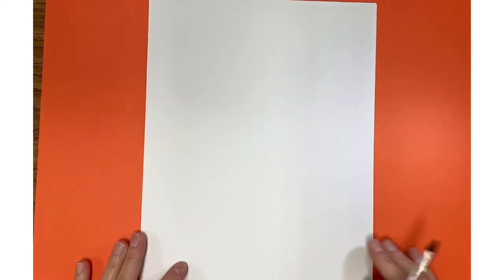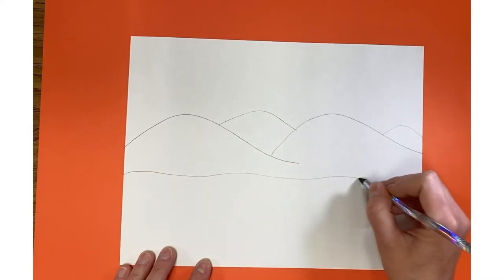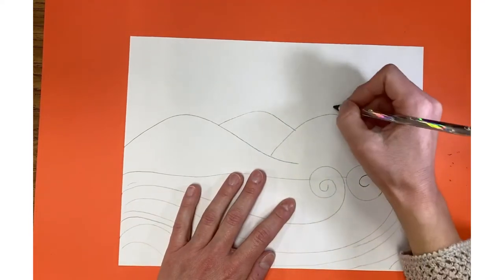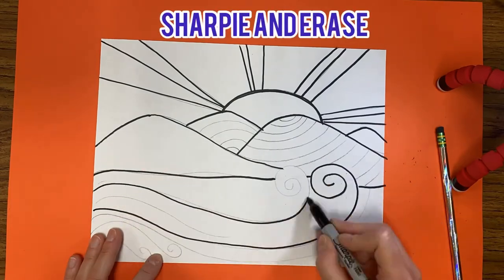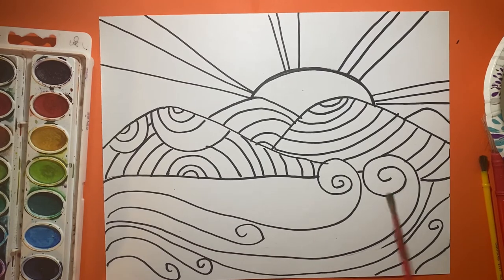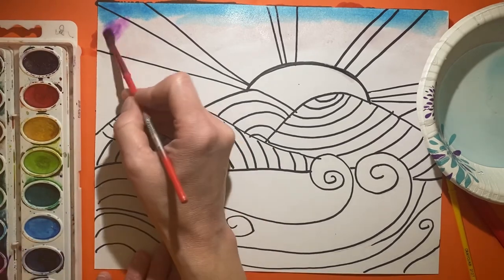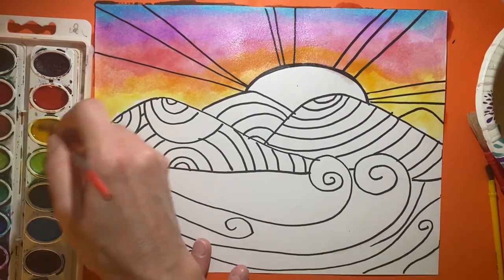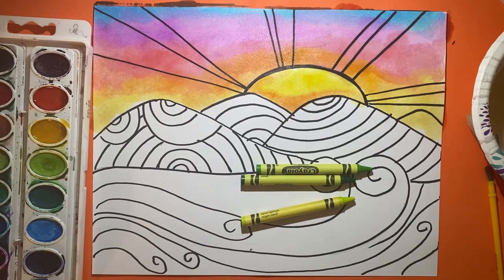A landscape inspired by artist Robin Mead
Students will create a landscape. They will learn how to use line to create movement and motion. Mixed media and watercolor techniques. Inspired by artist Robin Mead.